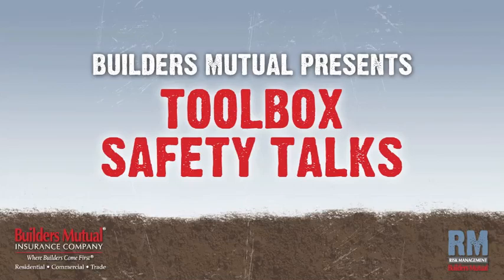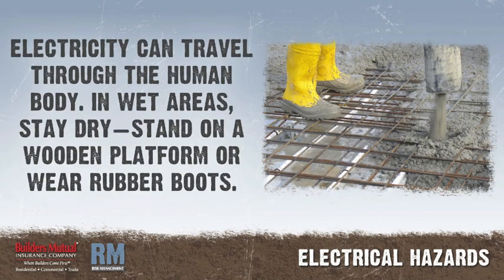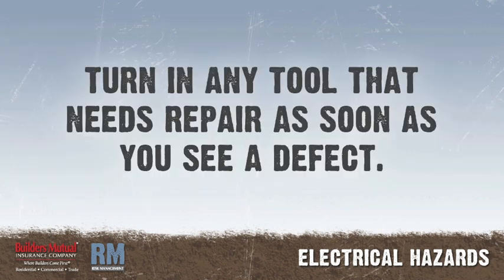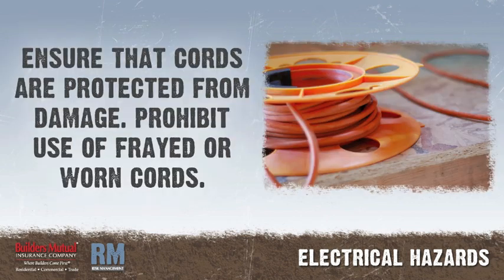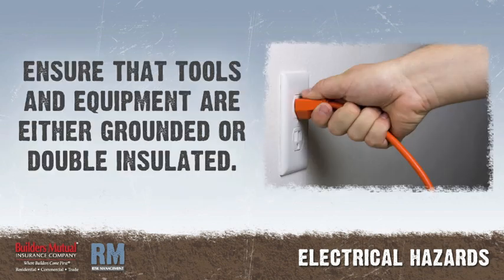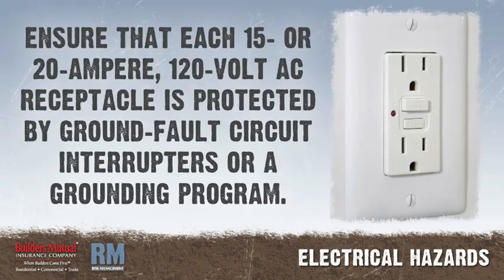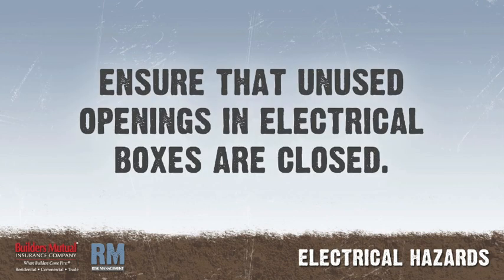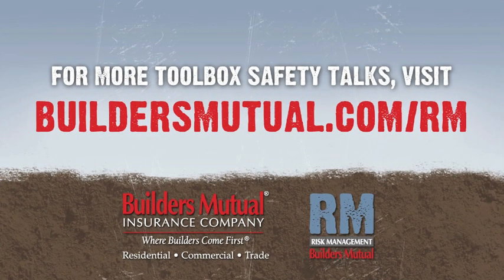Toolbox Talk: Electrical Hazards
Low voltage electricity can be extremely dangerous, particularly if you use portable electric tools. 110 volts of electricity can seriously injure or kill a person. Unsafe tool usage can lead to fatal electric shock, severe burns or even a fall from one level to another.